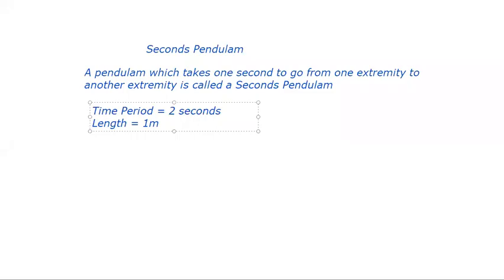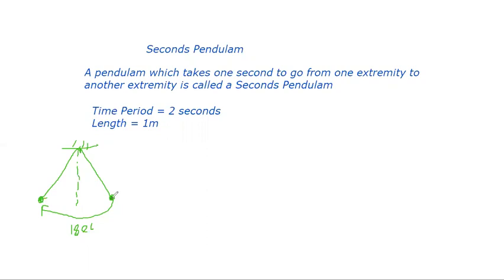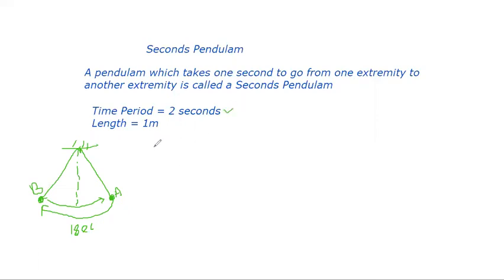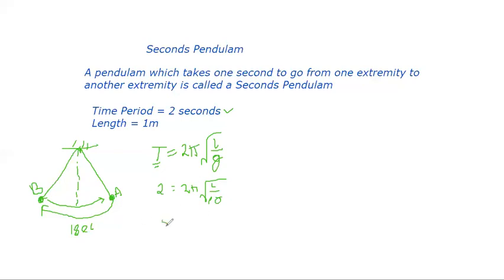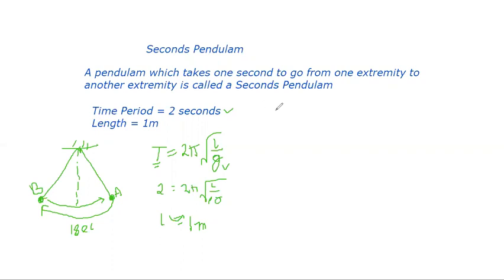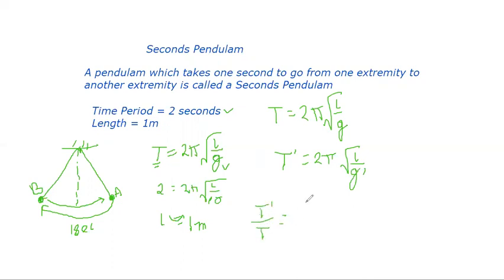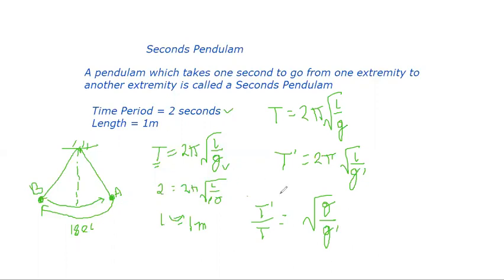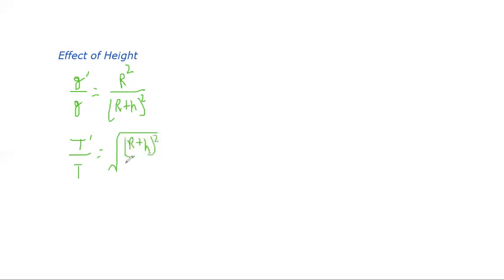Gravitation: Part VI: Seconds Pendulum and variation of its Time Period due to variation of 'g'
In this video, the concept of Seconds Pendulum is explained and how the time period of any pendulum clock varies if it is taken to a height above the Earth's surface or taken to a depth inside Earth surface's.